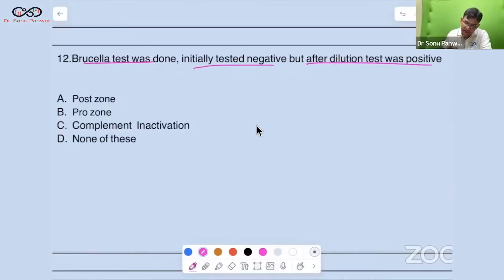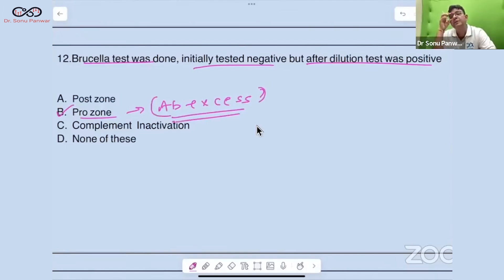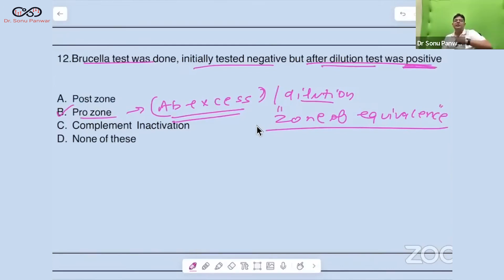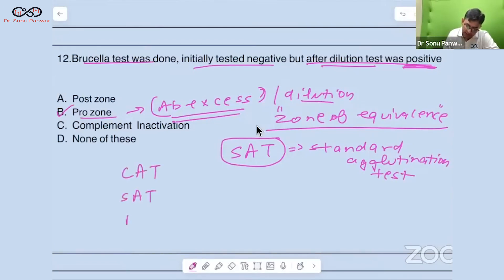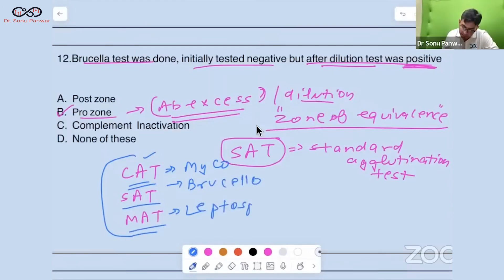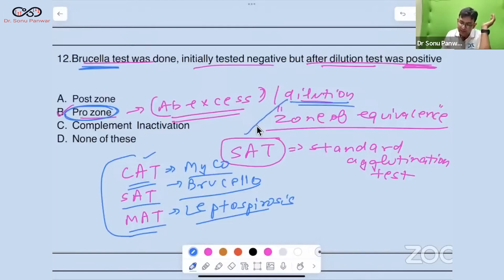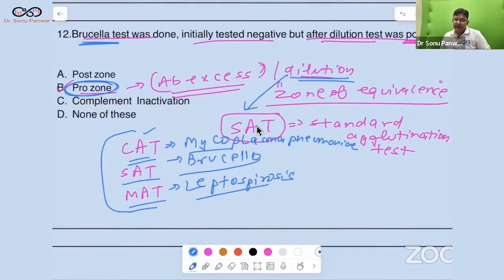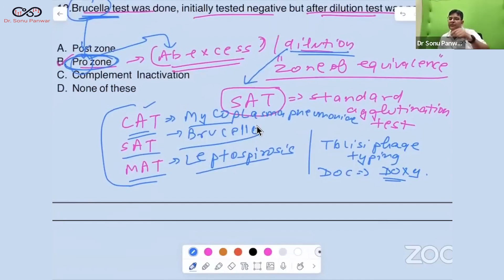Standard agglutination test for Brucellosis | Dr Sonu panwar